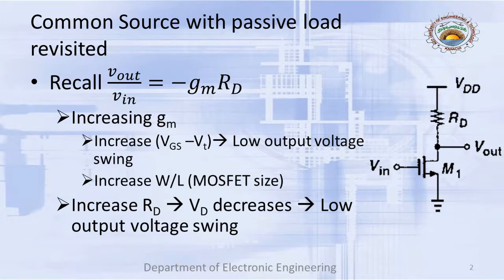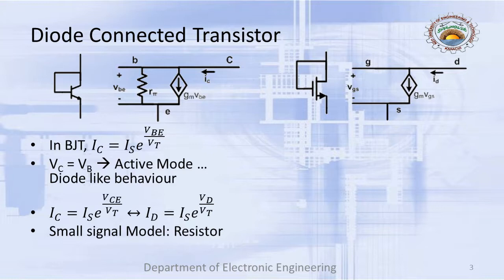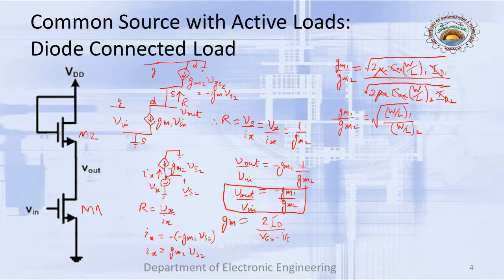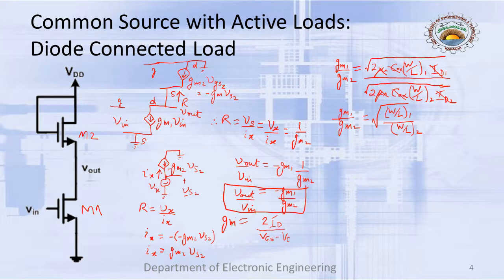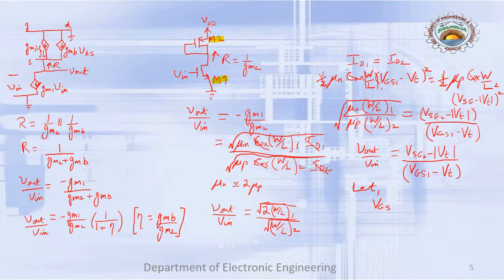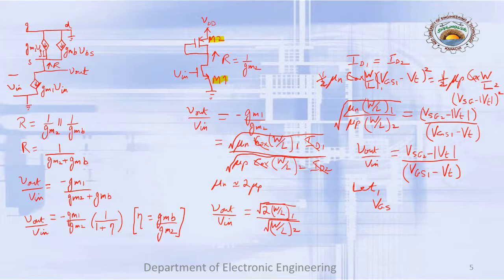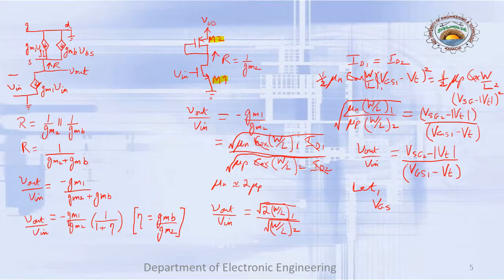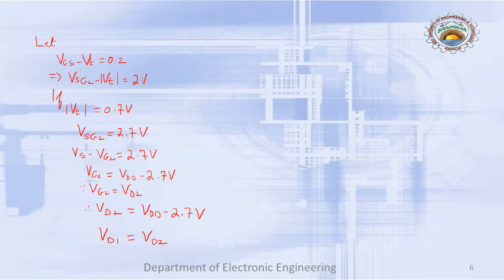Lecture3 Active Load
Diode Connected Load for Common Source is discussed